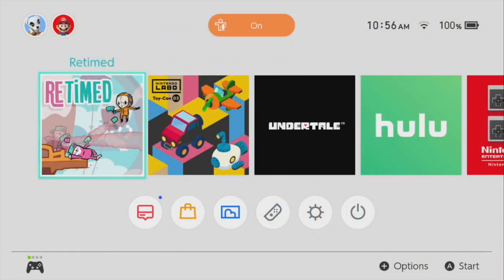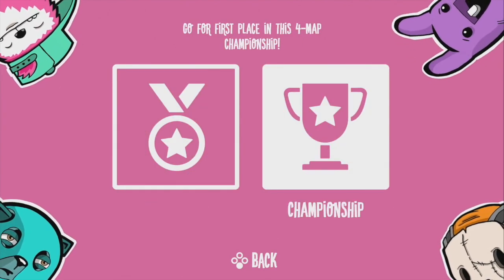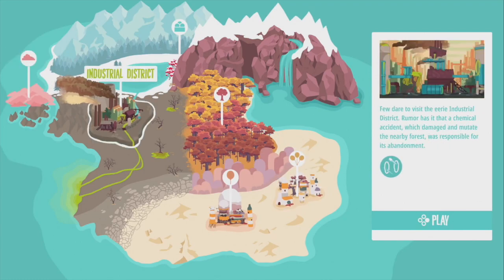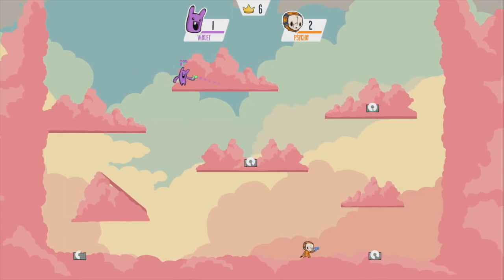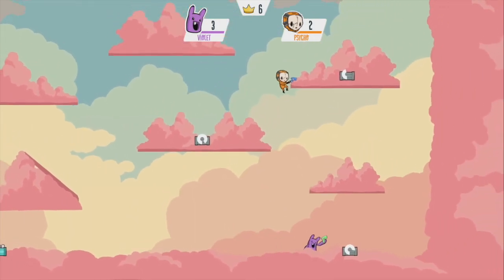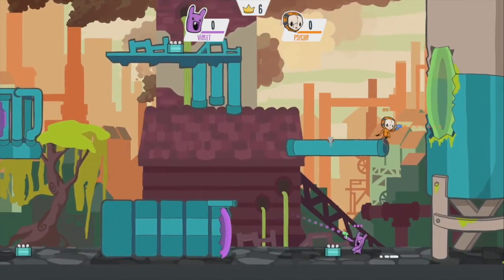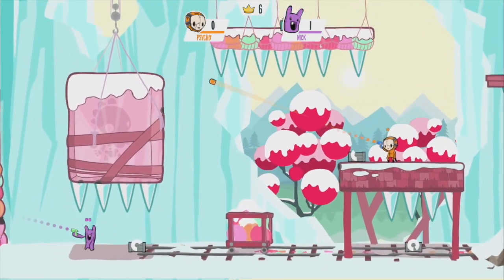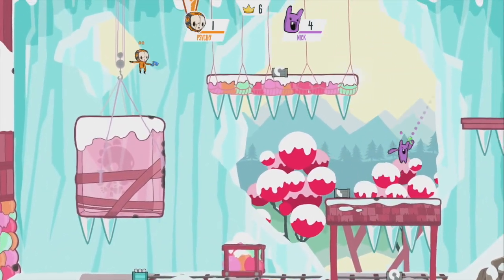ReTimed - Nintendo Switch Game Play